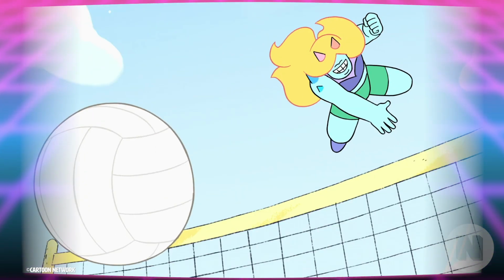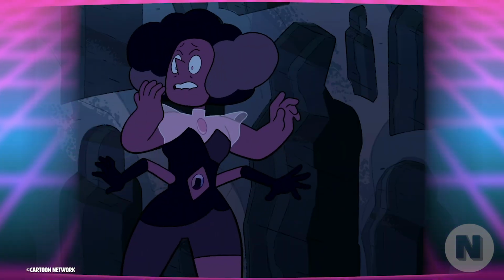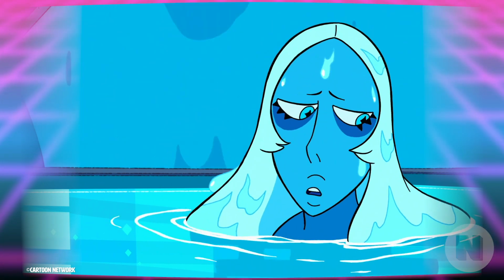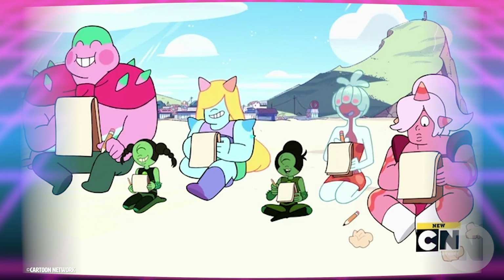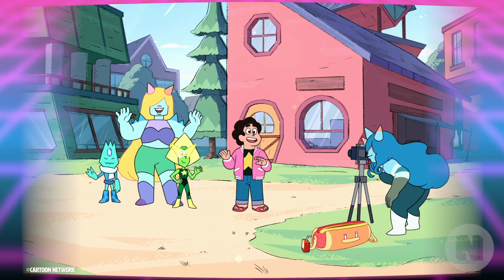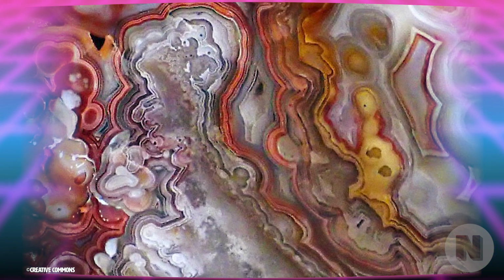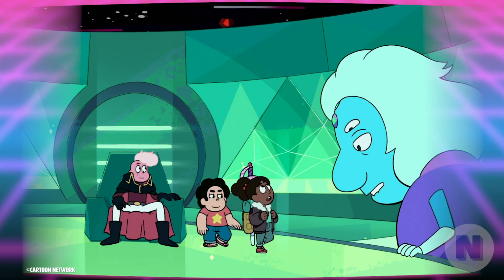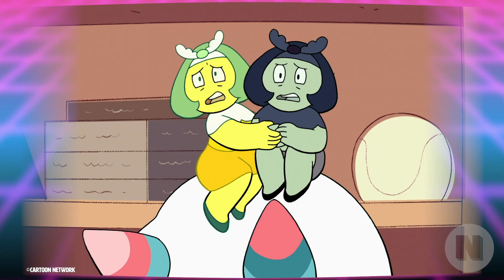Even More Uncorrupted Gems & Their Symbolism Explained! | Part 2 | Steven Universe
Continuing our on-going gem series, today we’re giving you part two of our formally corrupted gems, who are now thriving in Little Homeworld. As always, I’ll be talking about their history in the show, their design, and then turn to their real-world counterparts to see if they had any impact on the character’s aesthetic or personality. What’s up guys? I’m Kris Carr, and today I’m continuing our chat on the healed gems from Steven Universe

Morganite
Pyrite
Citrine
Orange Spodumene
Angel Aura Quartz
Lace Amethyst
Blue Lace Agate
Crazy Lace Agate
Carnelian
Flint & Chert
Heaven & Earth Beetles